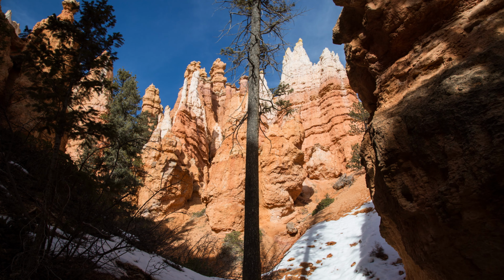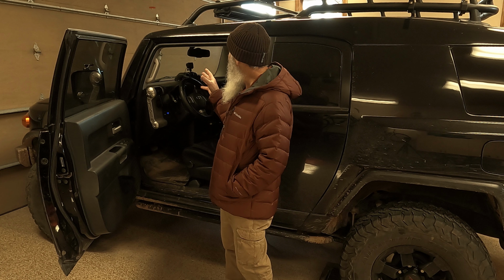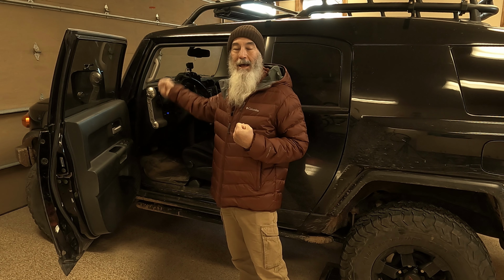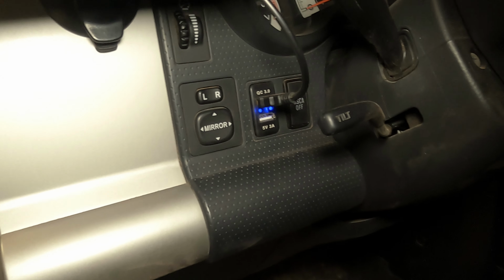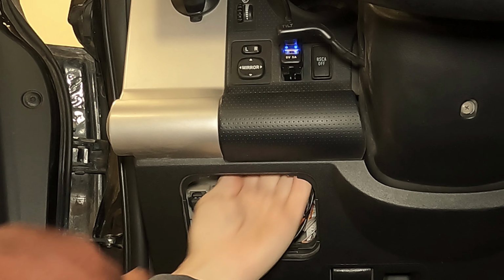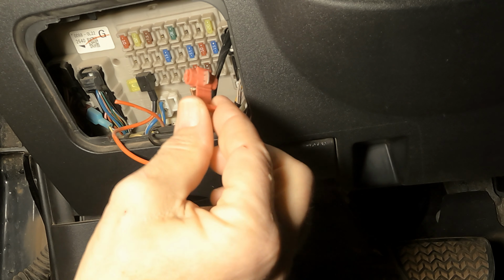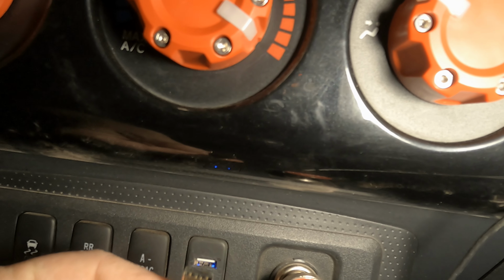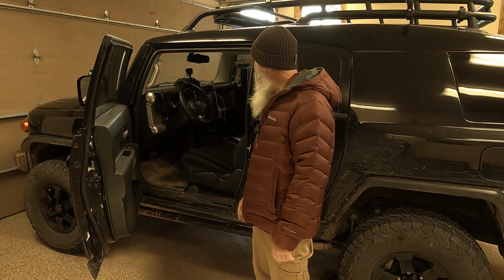👍🏻Rewiring an auxiliary USB⚡Mod for my FJ CRUISER🏴‍☠️ 4K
My FJ Cruiser has 2 Extra Dual USB Charging Ports 🔋🔋
One is powered by the Ignition, the other Hot on the Battery ⚡
Today I rewire One!😎

Hey! If you like my 💩💩 then please consider buying me a coffee.

Link to Mini Add a Fuse
Link to USB Charger

Show your colors, Get your own Pirate Flag